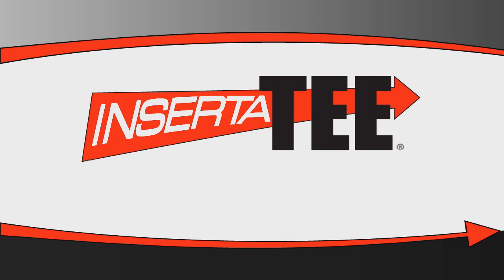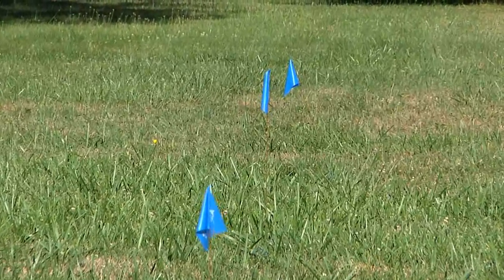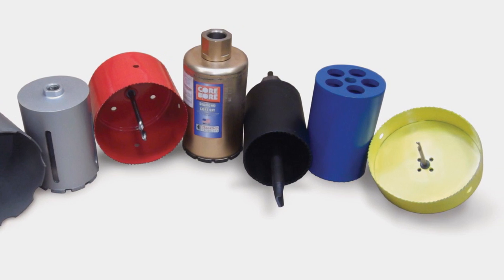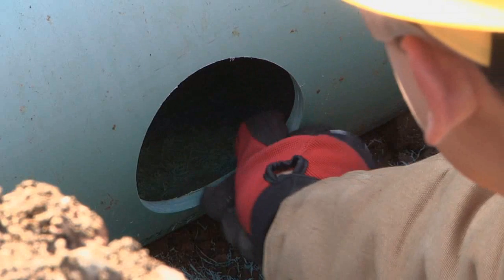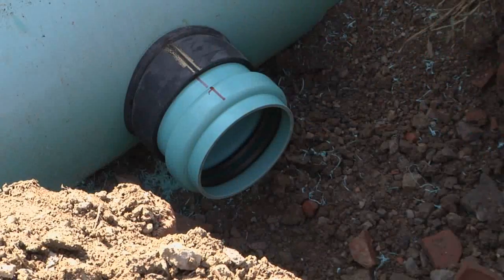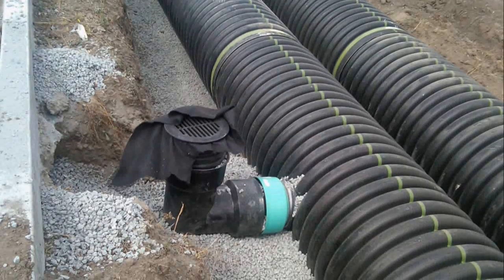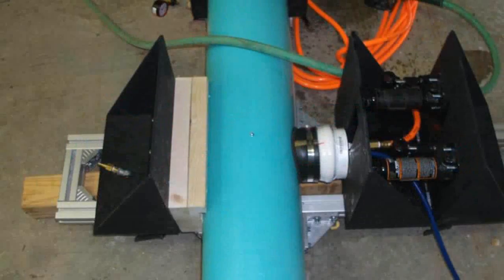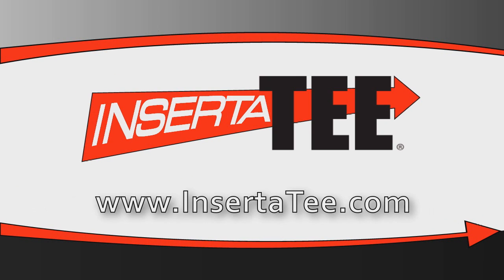INSERTA TEE Installation Video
The Lateral Connection Solution, INSERTA TEE provides watertight, air-testable certainty with unmatched ease.
When you need a lateral connection, INSERTA TEE offers fittings that are versatile, quick and easy to install, and effective.